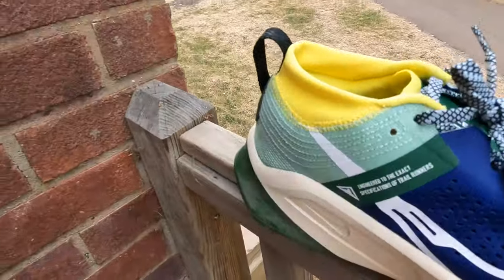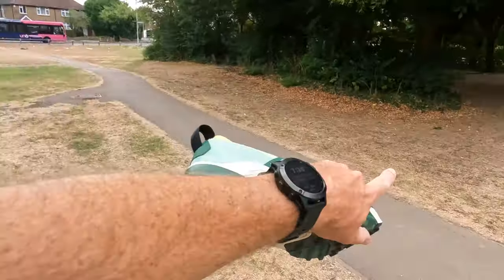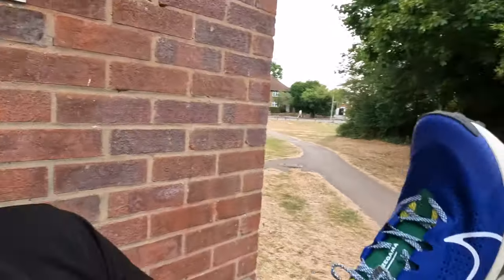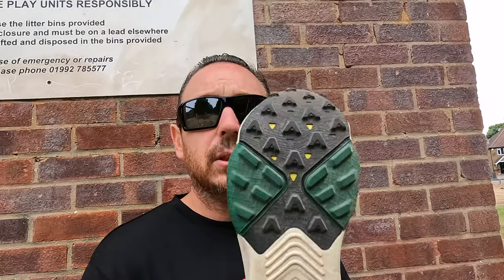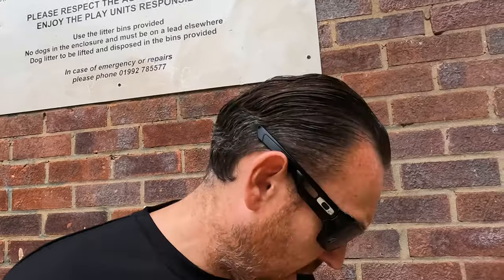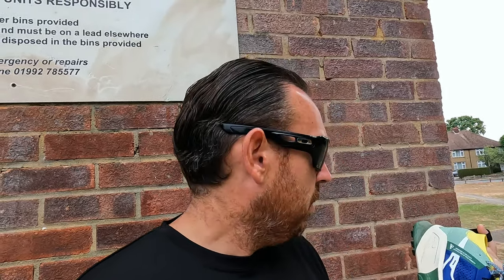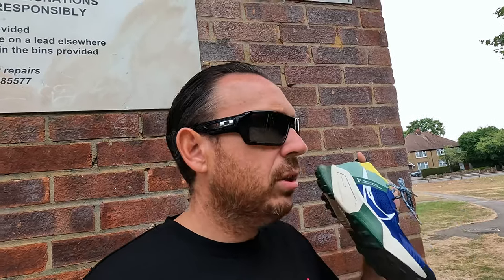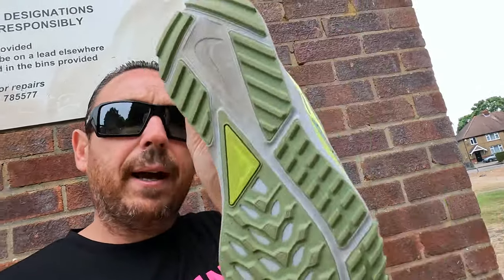Nike ZoomX Zegama Trail Review - Best Nike Trail Running Shoe?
Nike ZoomX Zegama Trail Review! Best Nike Trail Running Shoe? In this video we take our first look at the Nike Trail shoe ZoomX Zegama! Featuring the famous Zoom X midsole this trail shoe looks awesome but is it the best nike trail running shoe?

TO DO'S!